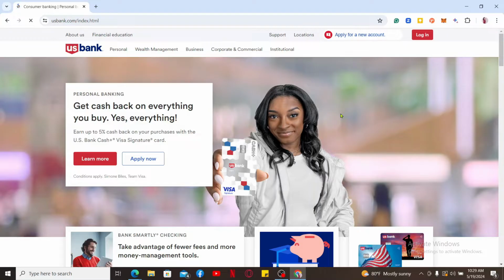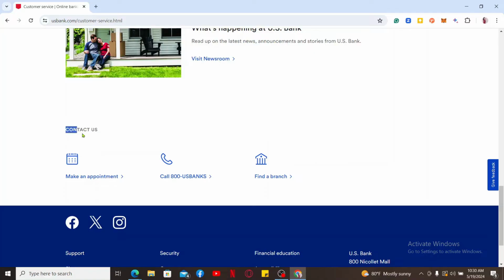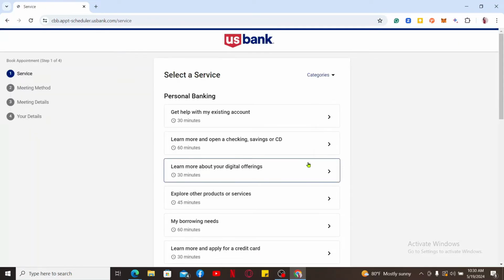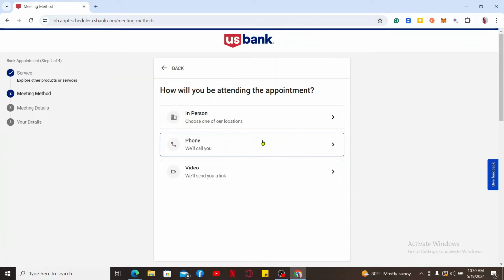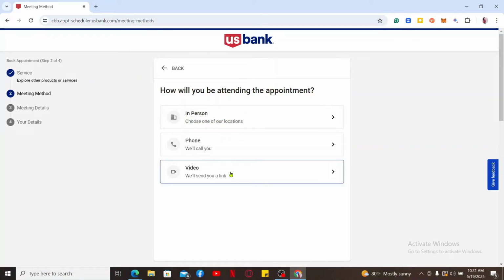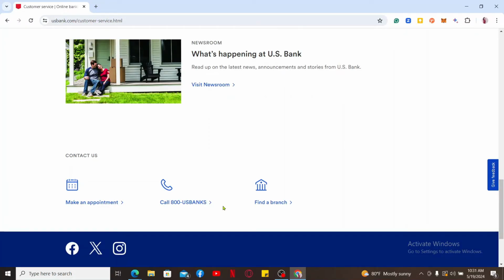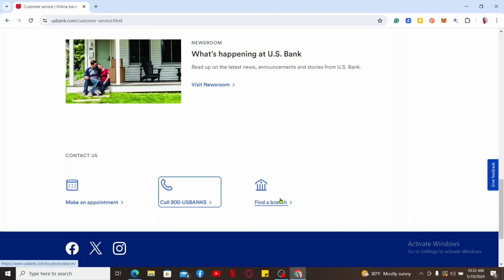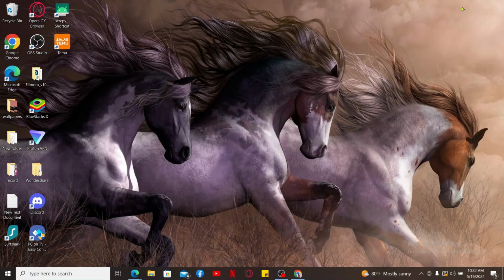How to Cancel US Bank Credit Card Online 2024?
In this video, we'll guide you through the steps to cancel your US Bank Credit Card, ensuring a smooth and hassle-free process.
Whether you're switching to a different card, reducing your credit accounts, or no longer need your US Bank Credit Card, we’re here to assist you in navigating the cancellation process.
Follow along as we demonstrate how to cancel your US Bank Credit Card.
Empower yourself with financial knowledge and manage your credit with confidence!